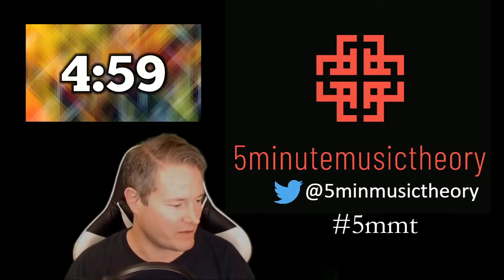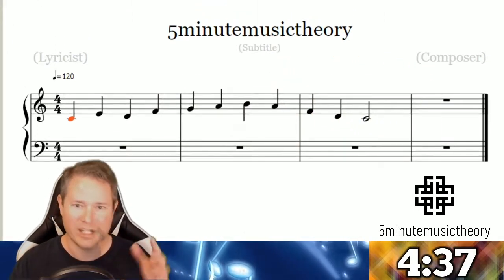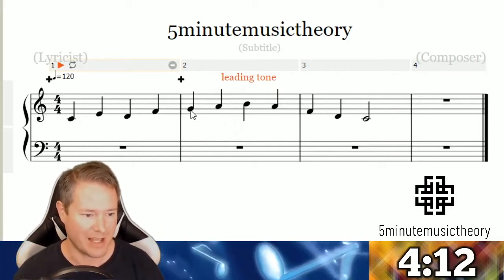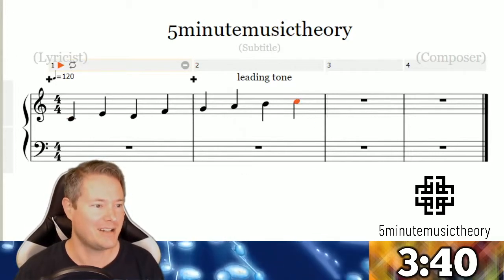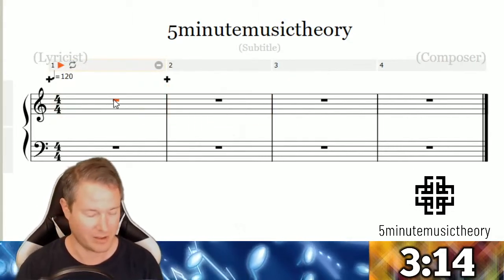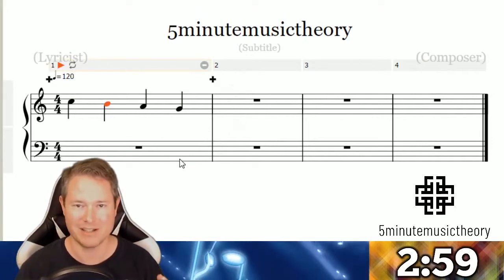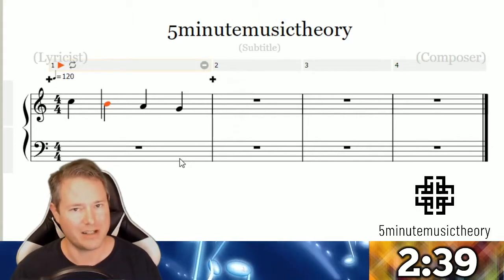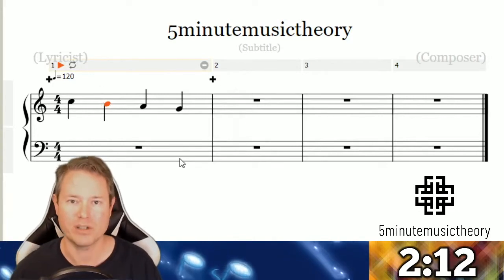78. Melodic Leading Tone and its Tendency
This video covers the strong tendency of the melodic leading tone and how to treat it appropriately.